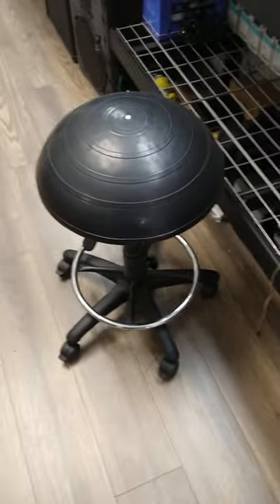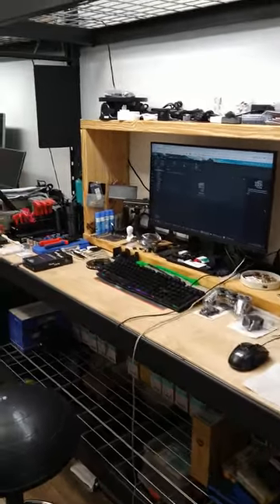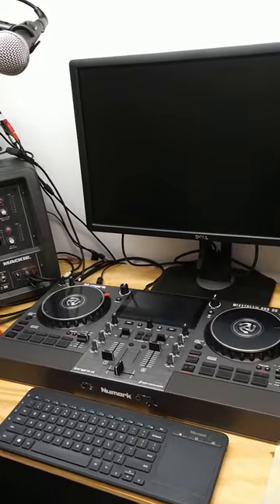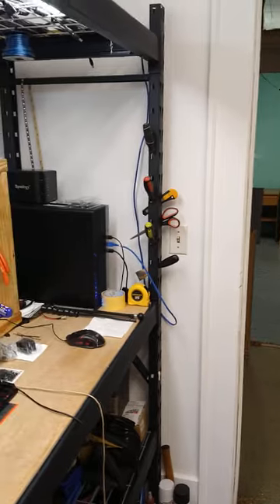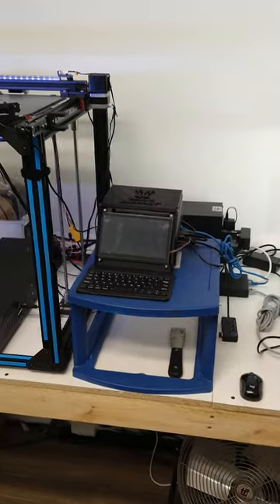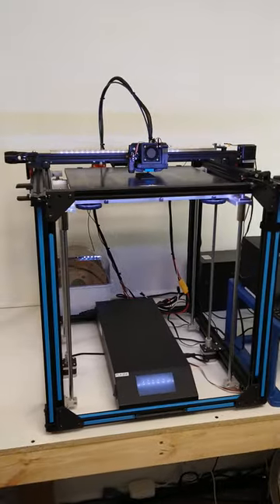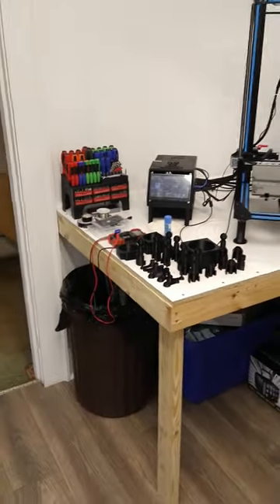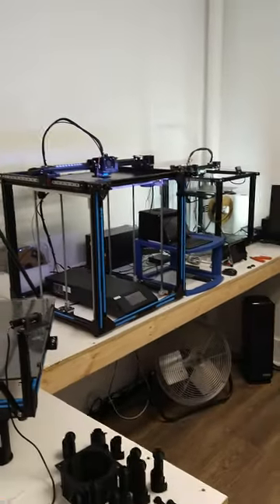The new workshop!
Many more cool projects are coming your way on this channel.